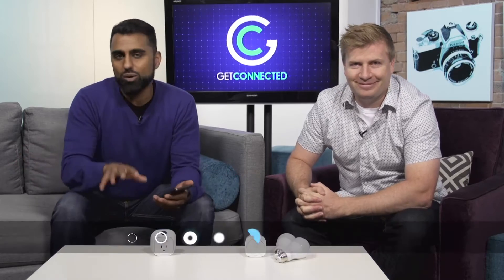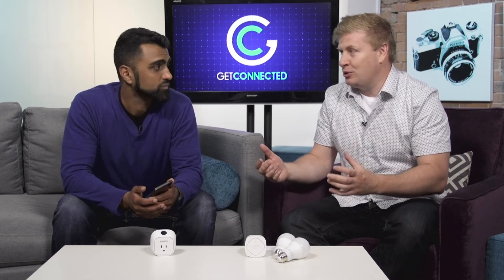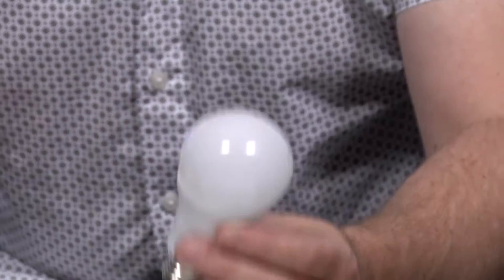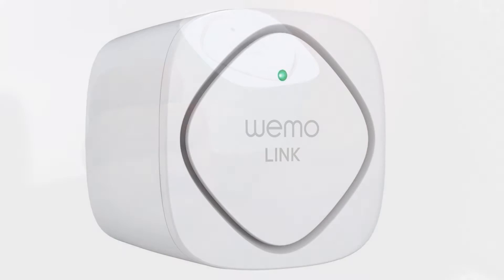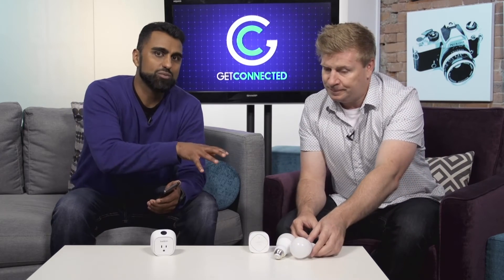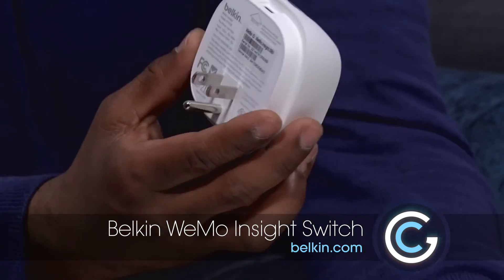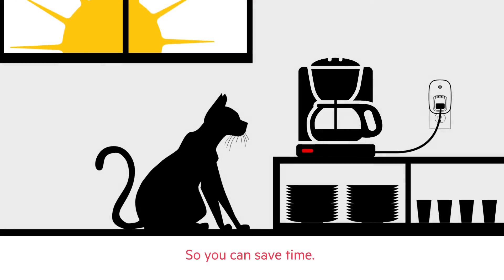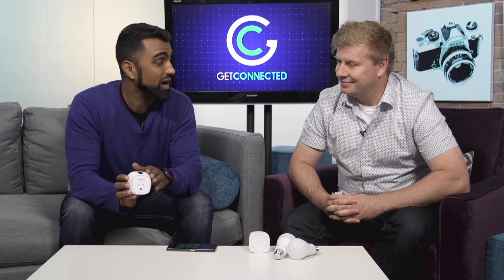The connected home with Belkin WeMo Lighting Kit and Insight Switch | GetConnected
Belkin has a WeMo lighting kit and a smart plug that make it a great place to start if you are building a smart home. The WeMo Lighting Kit can add connected light bulbs while the Insight plug allows you to control plug-in devices.

Belkin WeMo Lighting Kit: Canada
Belkin Insight Switch: US Canada